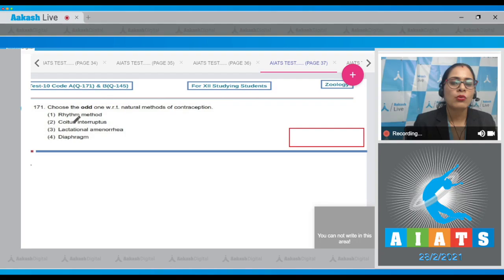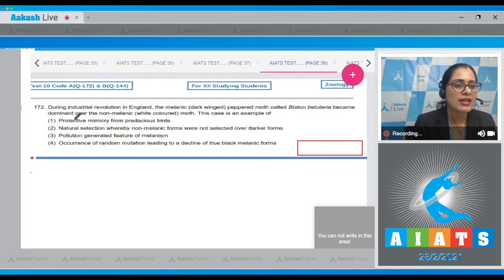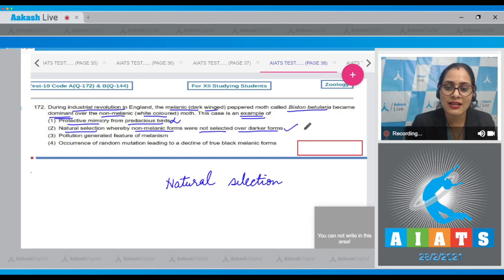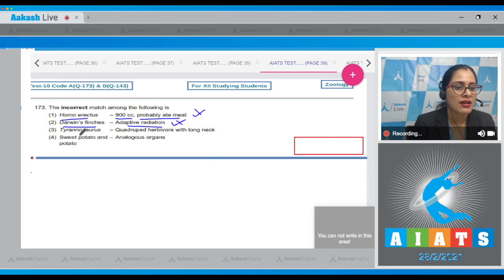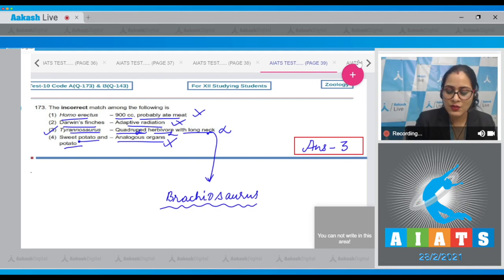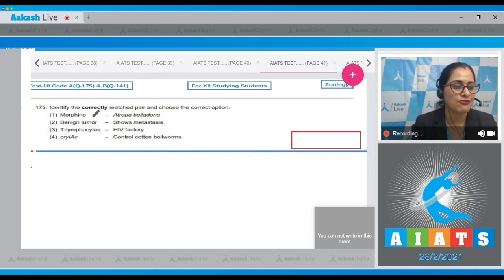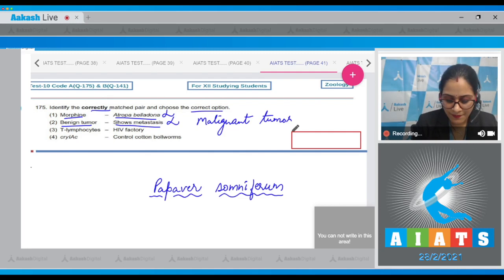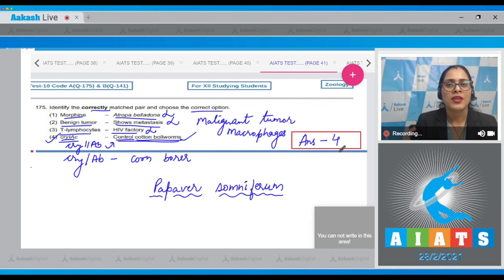AIATS TEST 10 code A B For XII Studying Students ZOOLOGY MEDICAL 2021 Q 171 to 175